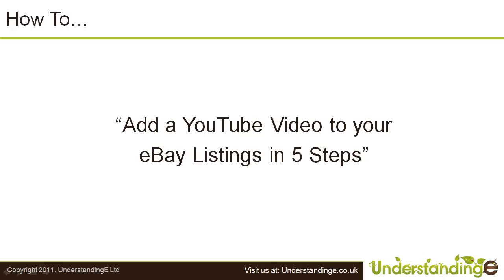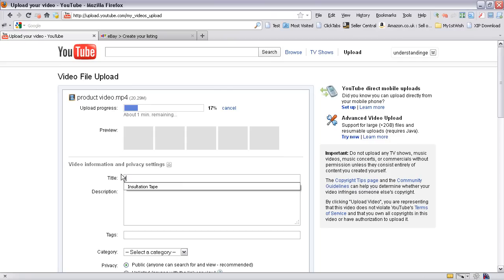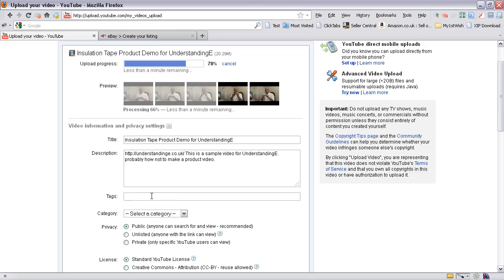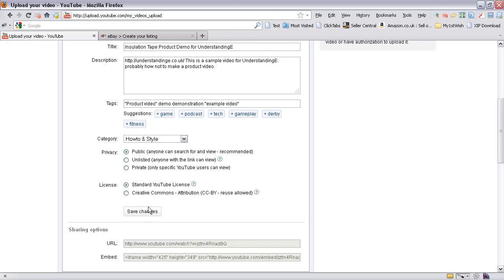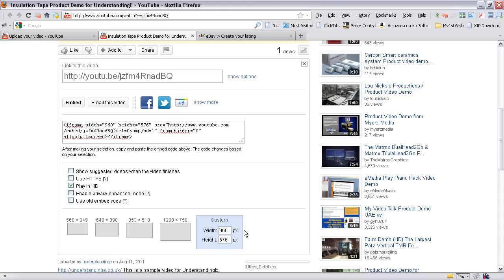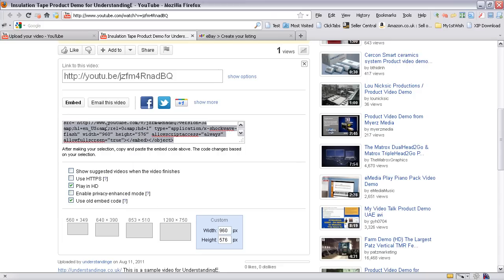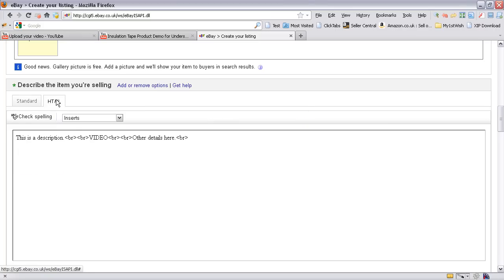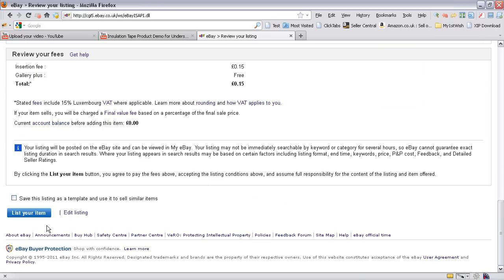Add a Youtube Video to your eBay Listings in 5 Steps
In this video I show how to add video to eBay listings and the full article and the 5 steps are on the main website